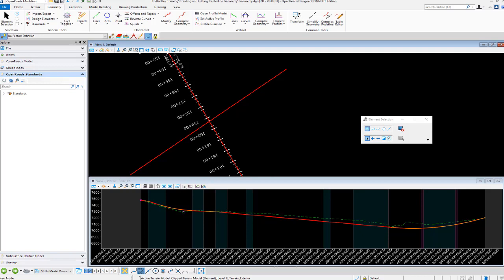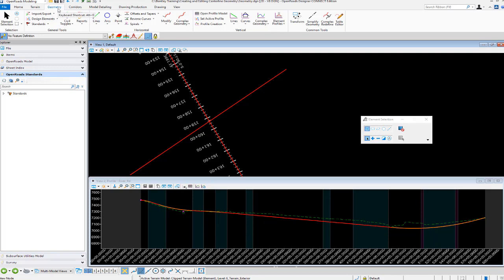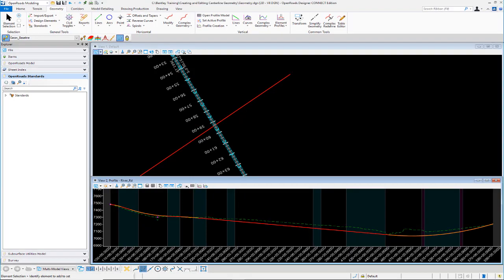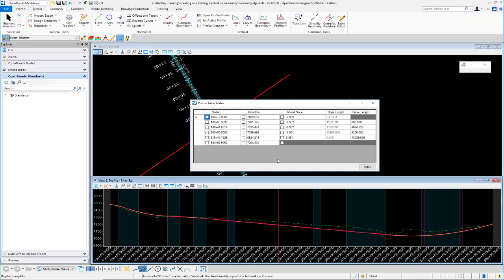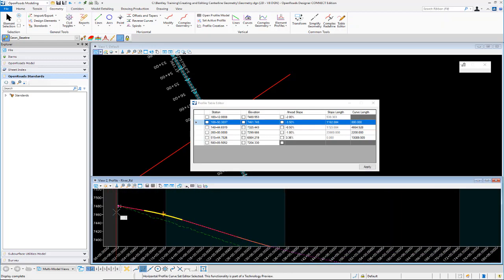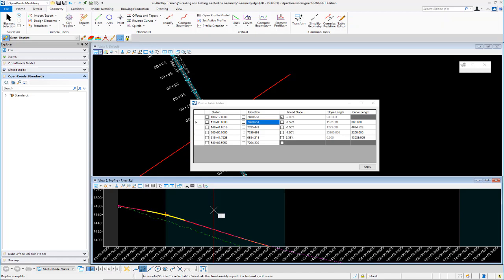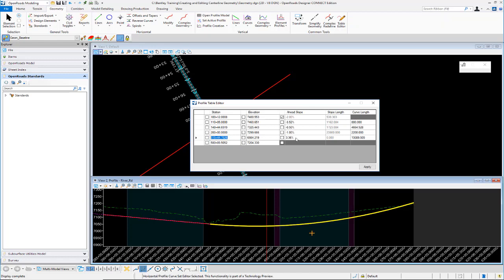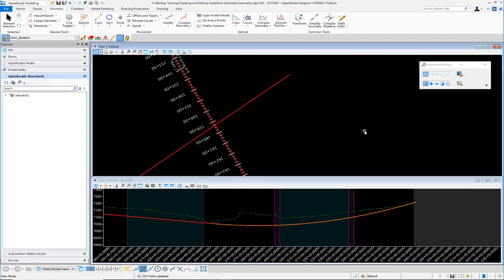01 0114 Exercise03 06 Editing Vertical Geometry with the Table Editor